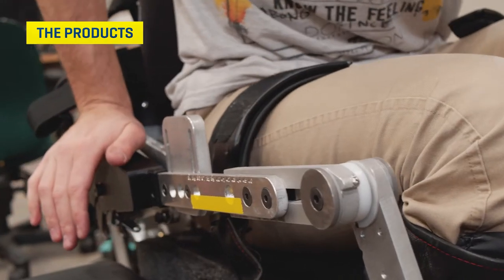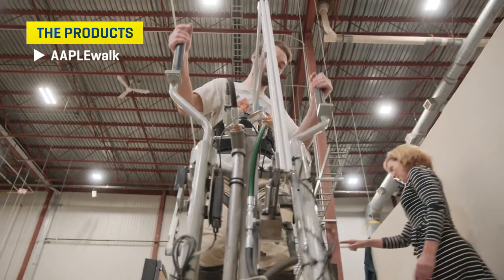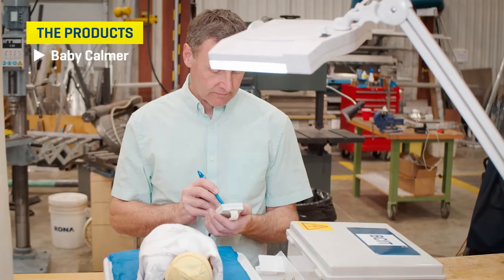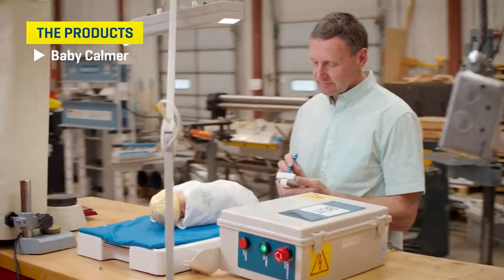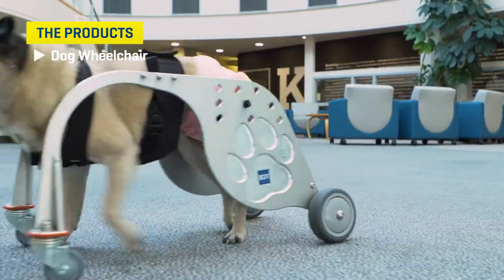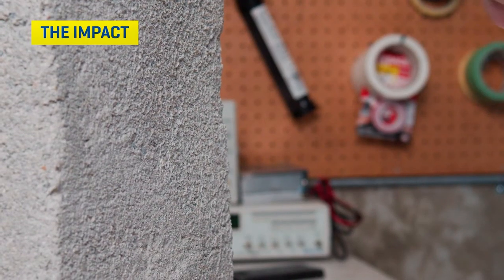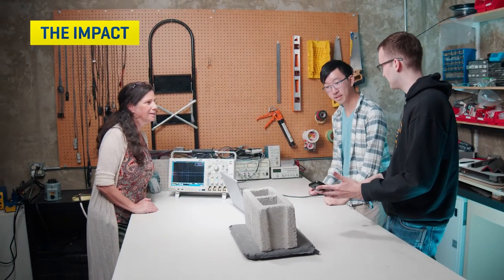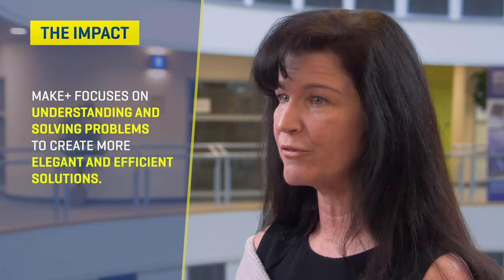MAKE+ Applied Research Group: Product development for a complex world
MAKE+ is a group of multidisciplinary research staff focused on product and process development, evaluation, applied research projects, and education.  The MAKE+ sub-group PART (Product and Process Applied Research Team), is the only academic product development group in Canada registered to IS0 13485 (Medical Devices) Quality Management Systems.

At MAKE+ we can take your ideas to the next level. We are highly skilled in the areas of evaluation, ergonomic assessments, health, consumer, and industrial technology development, automation and electronics.

We also support BCIT students and faculty in the execution of projects and applied research projects and programs.